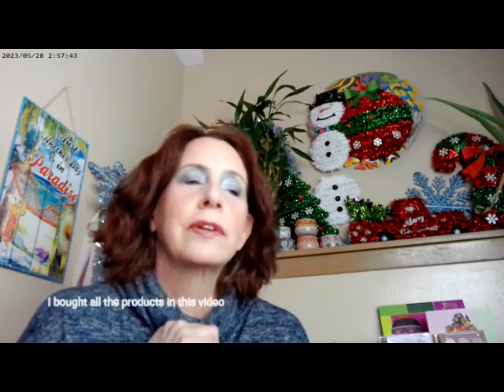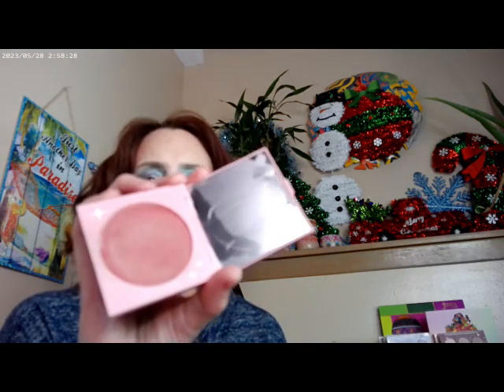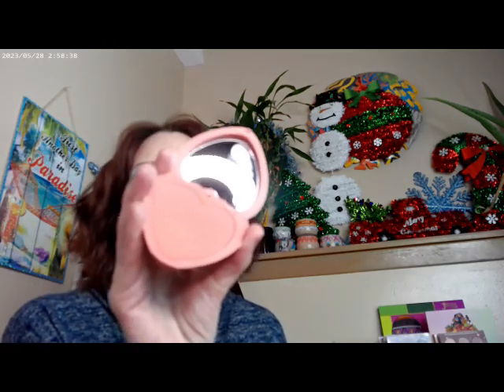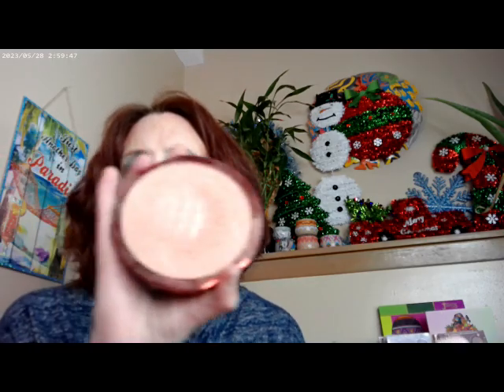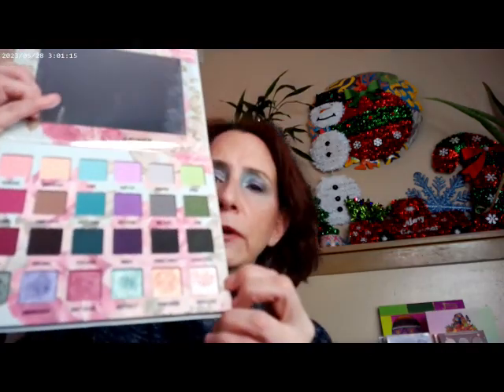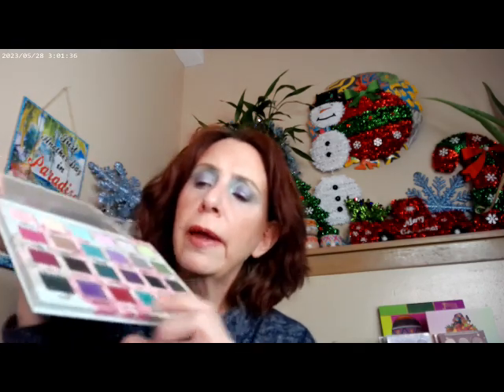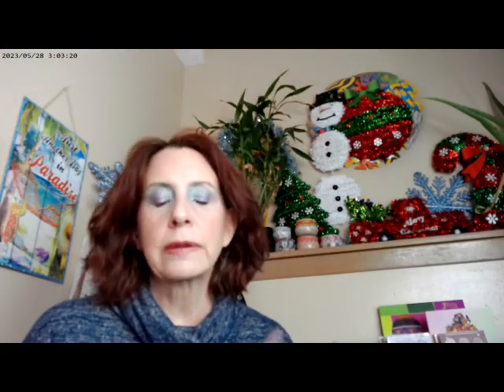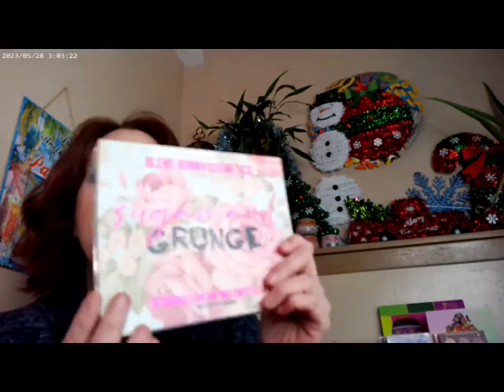Sugar & Grunge Blue Look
Haus Labs Triclone Foundation Fair Cool 50,Blend Bunny Sugar & Grunge Palette, Catrice Sungasm Powder Fair, Hard Candy Glow Setting Spray,Physician's Formula Butter Glow Natural and Translucent, WetnWild Incognito Concealer, Essence Thick & Wow Carmel Blonde Brow, Essence 18 Hour Wear Mascara,Hard Candy My Type Lip Gloss, NYX Fat Oil Supermodel, l